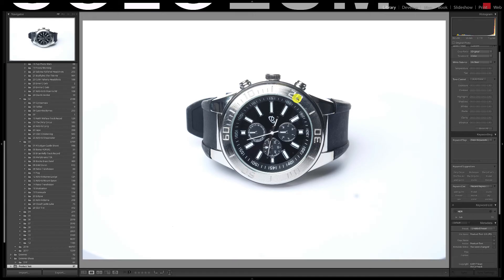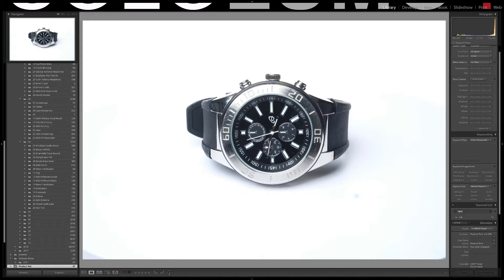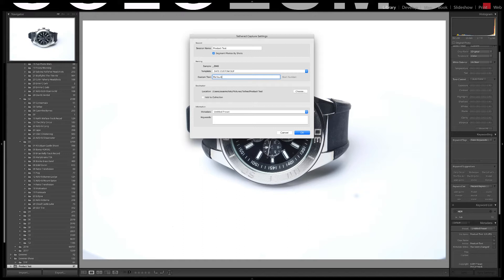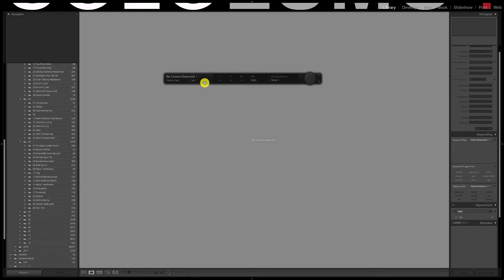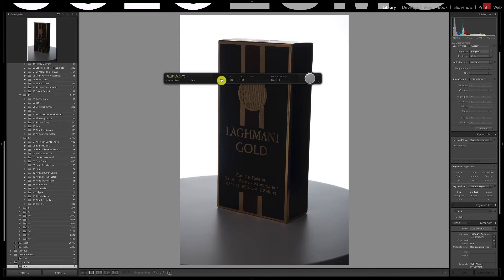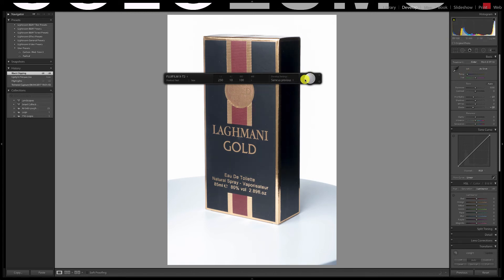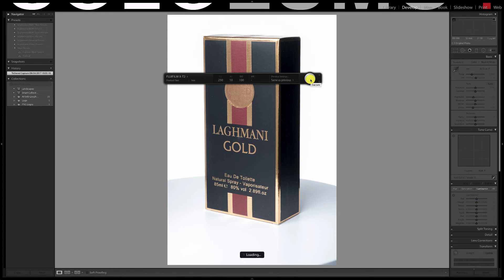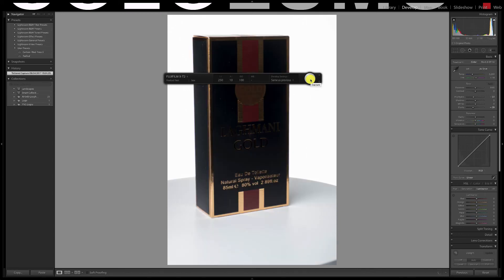Tether your Camera to Lightroom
Shoot direct to your computer with Lightroom tethering. In this video we look at the process of tethering, trouble shooting a connect and talk about the pluses of tethering.